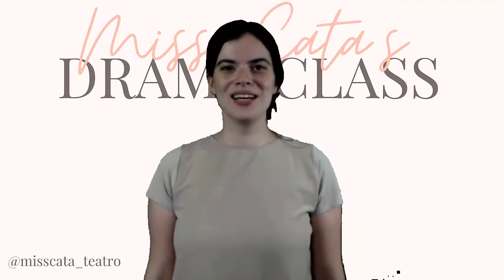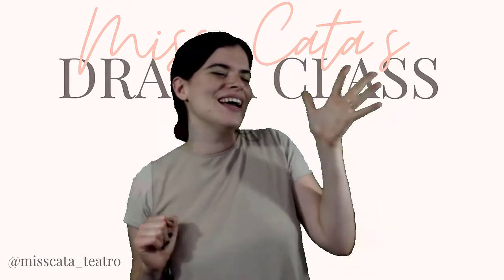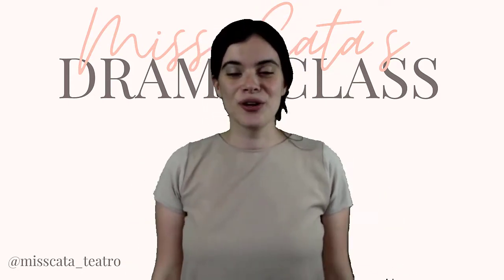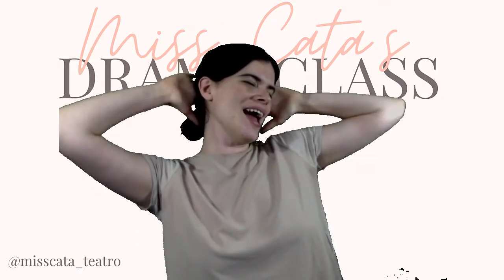DRAMA for KIDS: BRAIN BREAK VIII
Online Drama Class

Brain Break: Butterfly Tapping or Butterfly hug

Argentinians learning during a pandemic